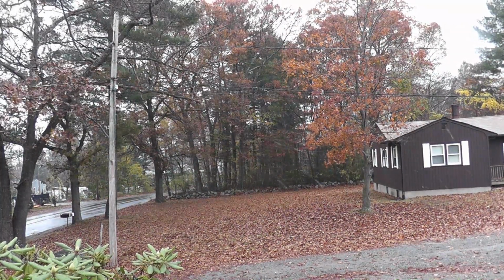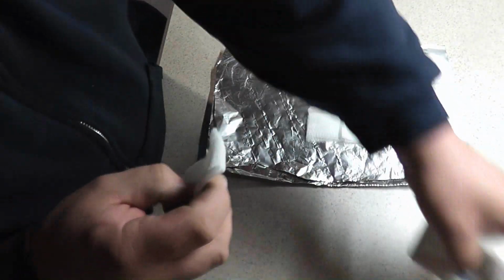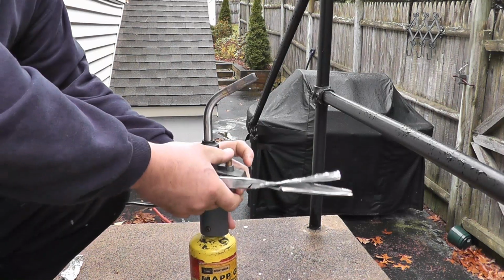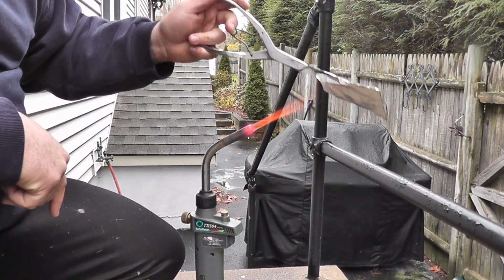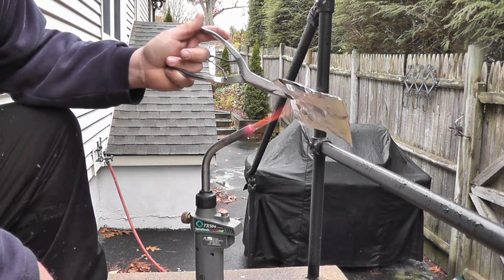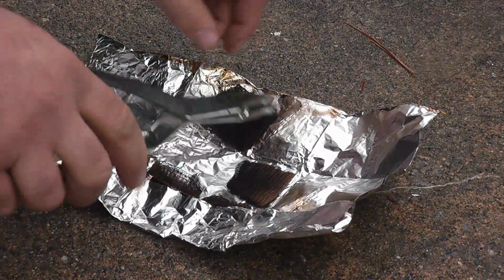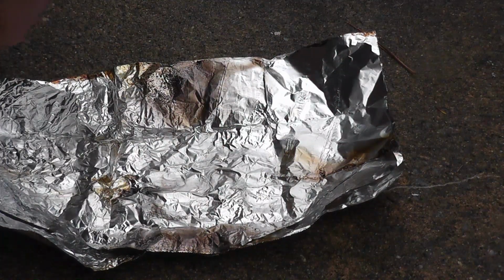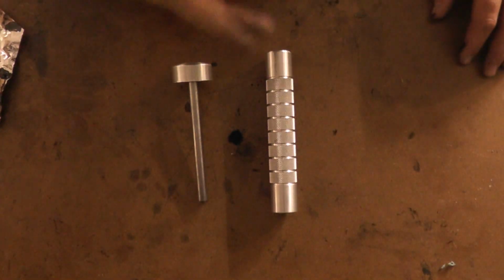Making Char Cloth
Making some char cloth for the fire piston.  I did this without using a container because I didn't have one.